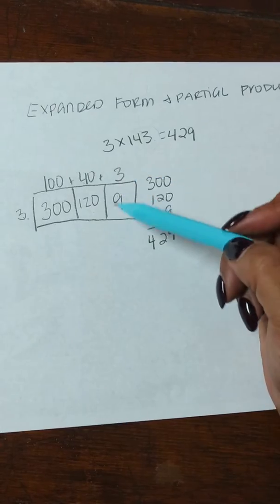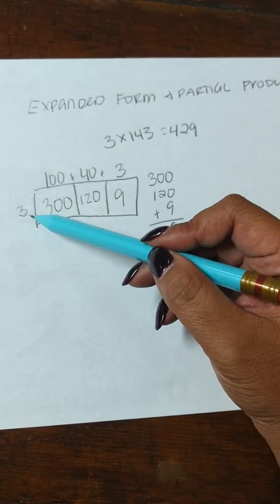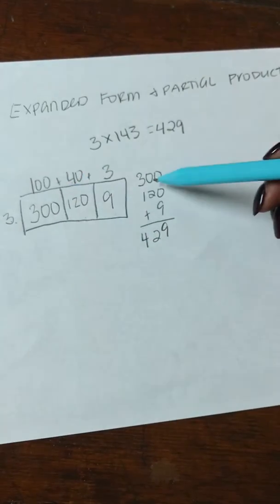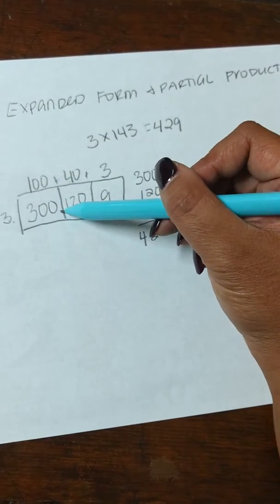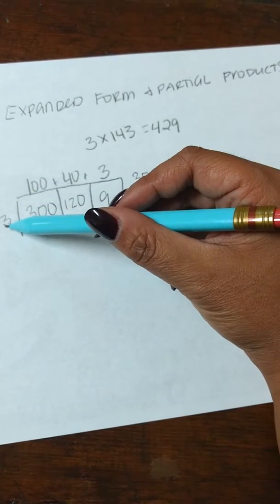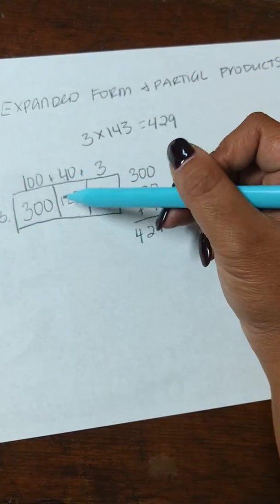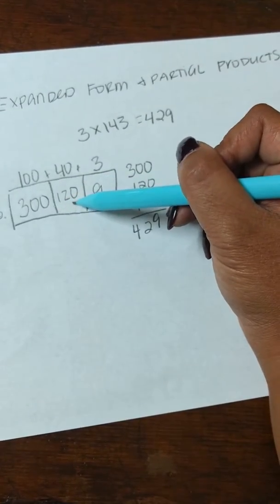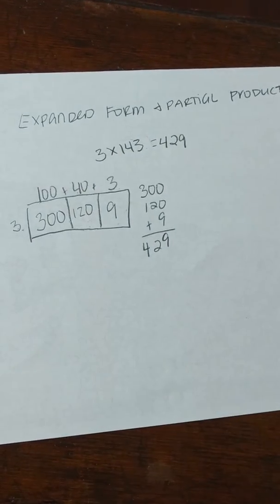October 1, 2018